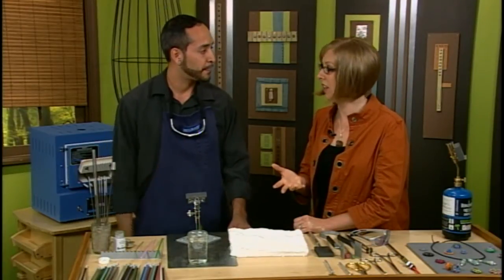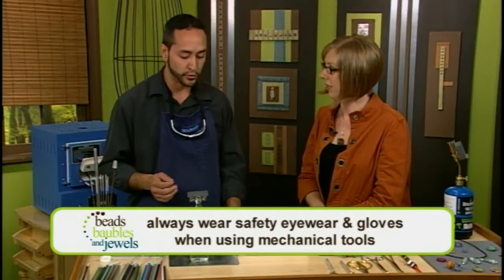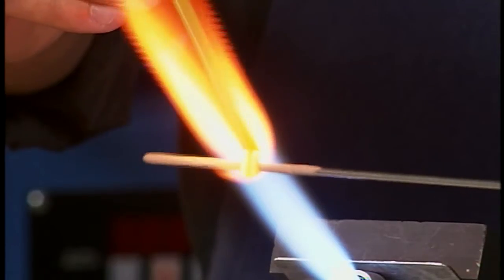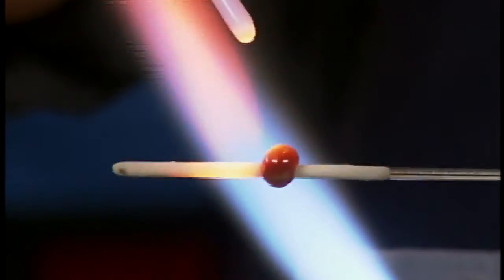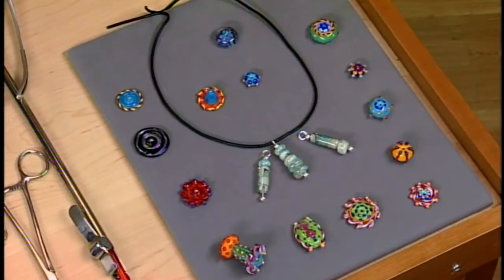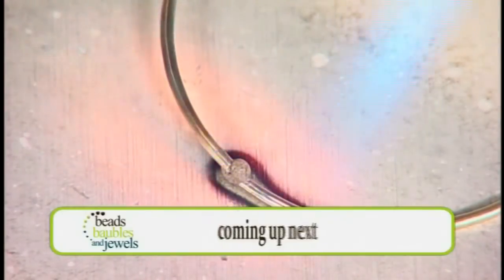How To Make Lamp Work Beads